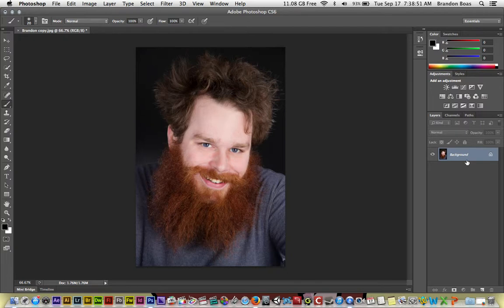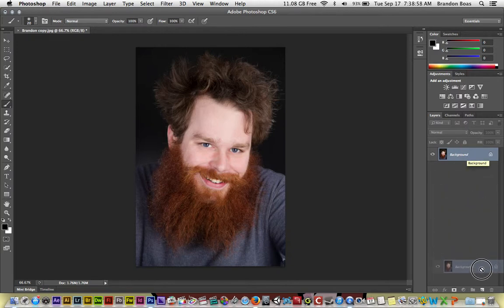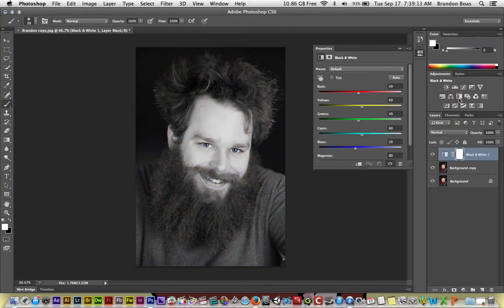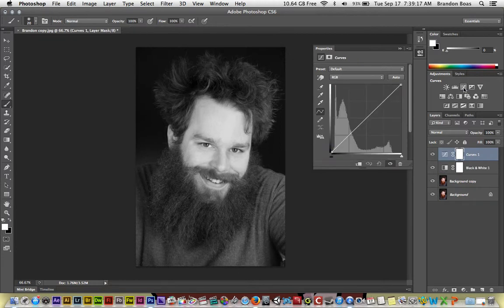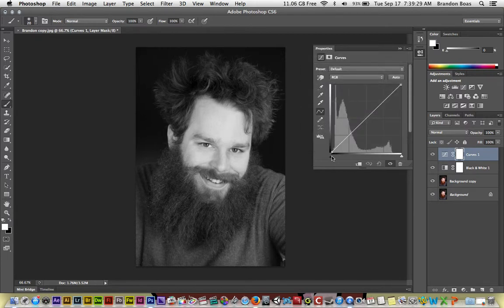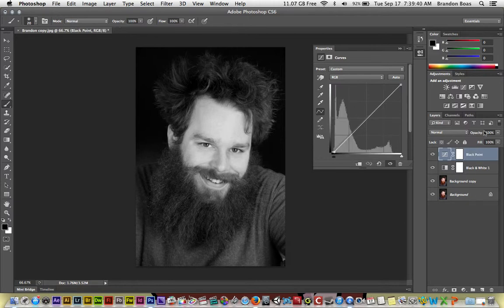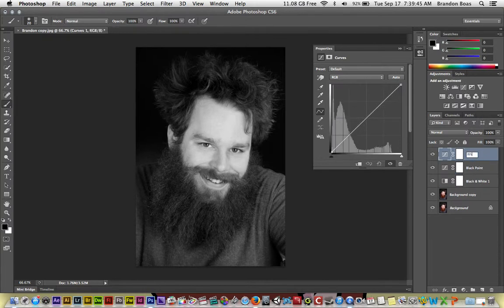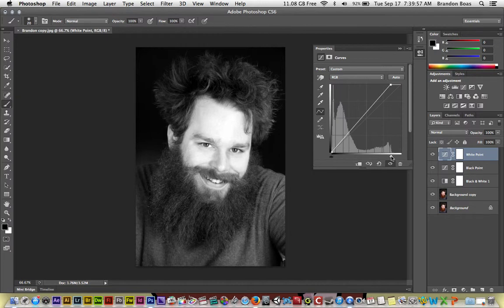Setting Black and White Points (Quick Tutorial)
This tutorial will show students how to set the black and white points in Photoshop CS6 in less than two minutes!